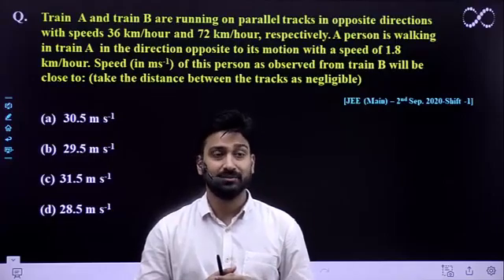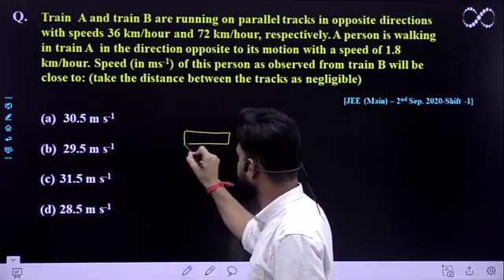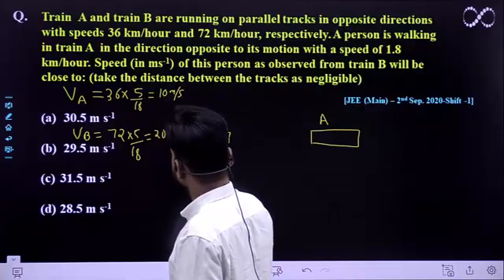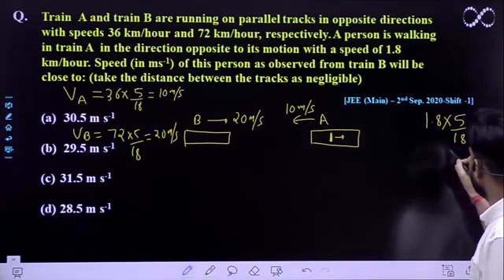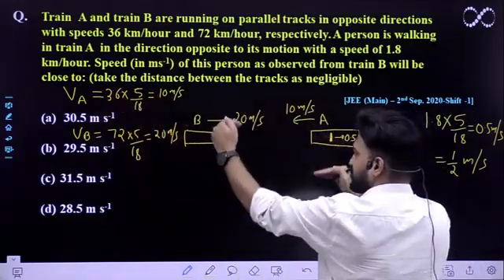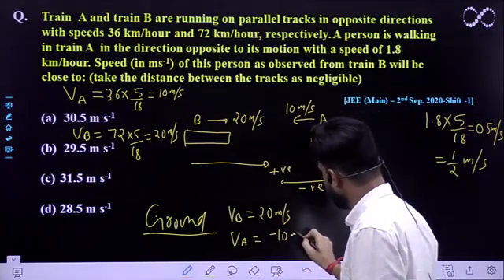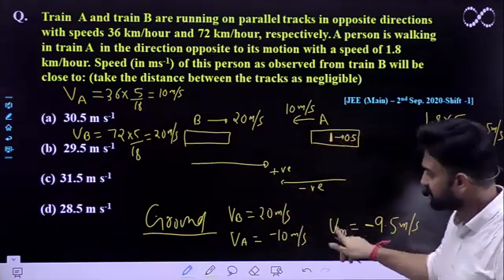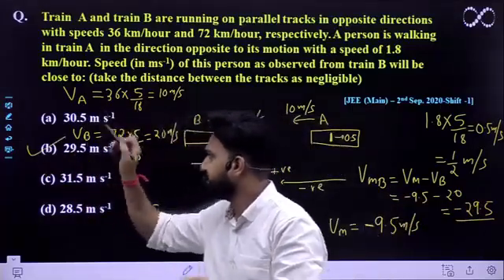Relative Velocity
Train  A and train B are running on parallel tracks in opposite directions with speeds 36 km/hour and 72 km/hour, respectively. A person is walking in train A  in the direction opposite to its motion with a speed of 1.8 km/hour. Speed (in ms-1) of this person as observed from train B will be close to: (take the distance between the tracks as negligible)